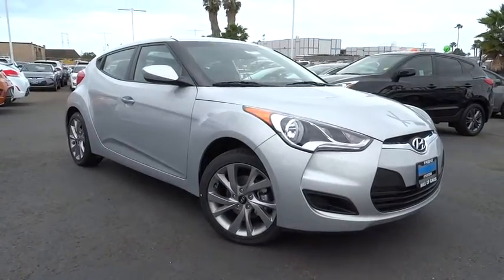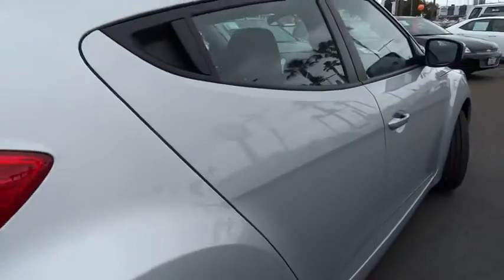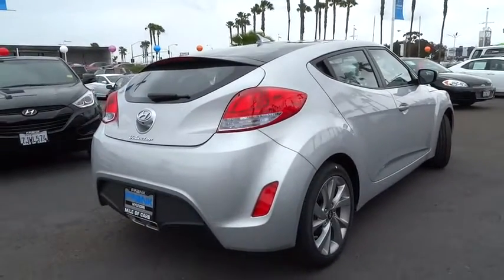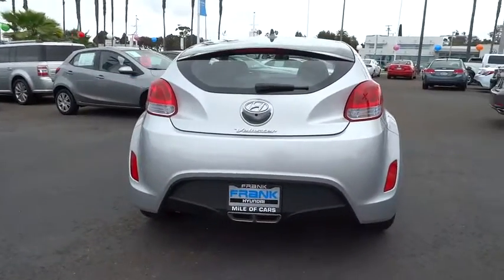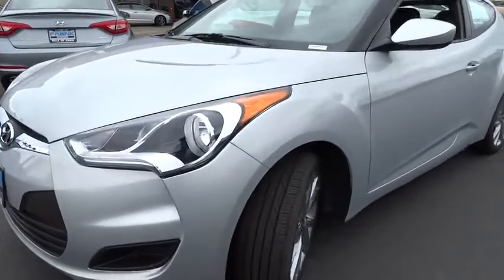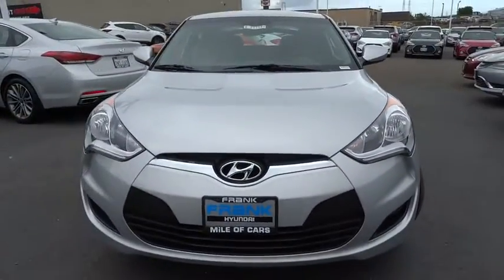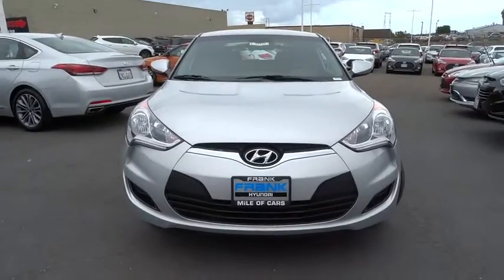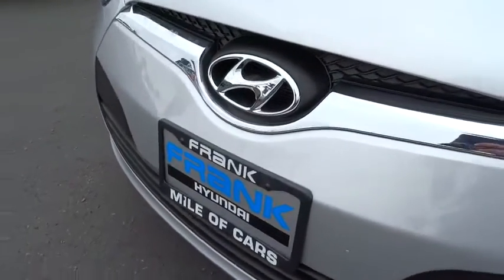2016 Hyundai Veloster National City, Chula Vista, San Diego, Bonita, CA 31118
2016 Hyundai Veloster

Frank Hyundai
2400 National City Blvd